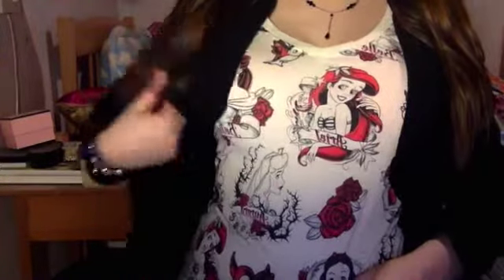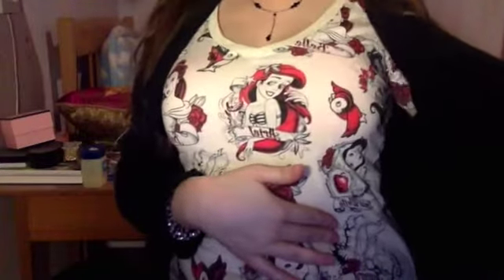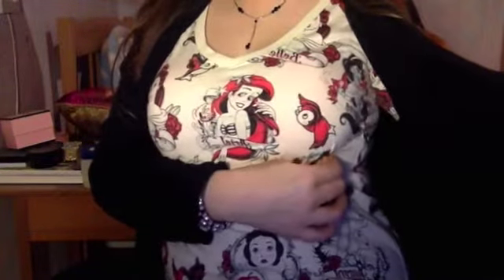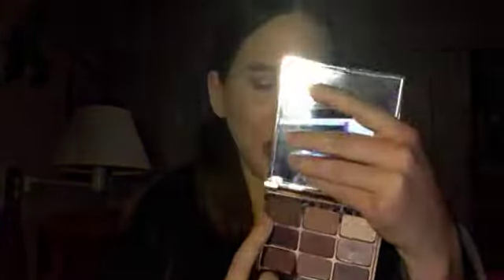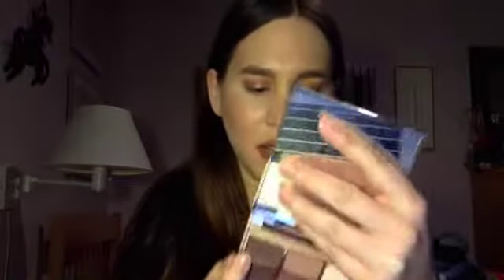Everyday Makeup Lookbook!! (Week #31)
Of course another makeup lookbook lol enjoy!!